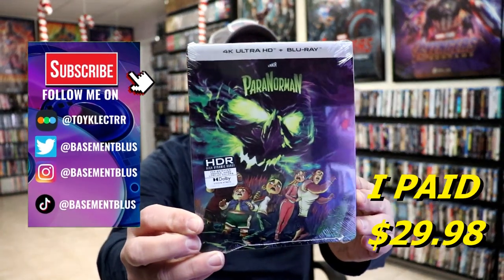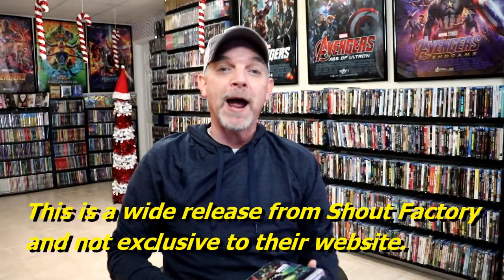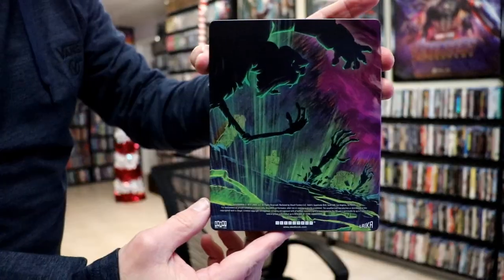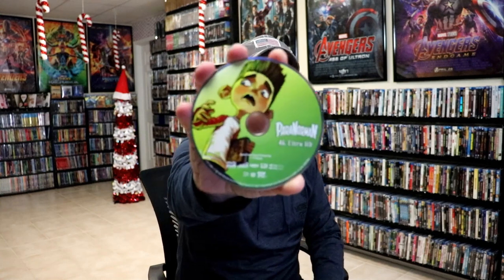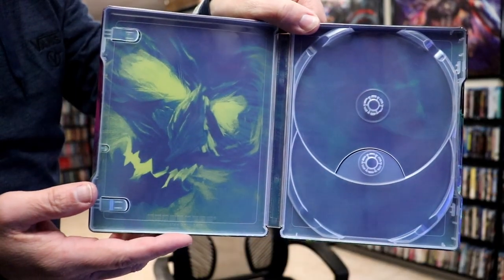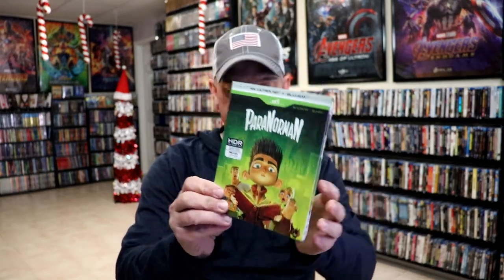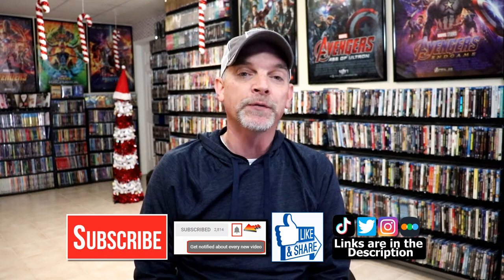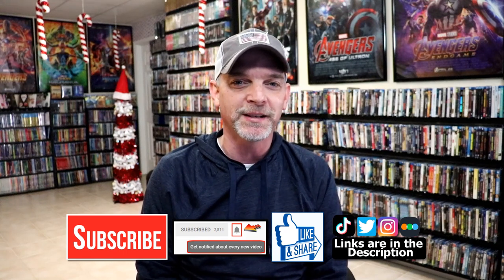Paranorman Shout Factory 4K Ultra HD + Blu-ray Steelbook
Check out my unwrapping of the Paranorman 4K Ultra HD Steelbook!

► Add the 4K Ultra HD Steelbook to your collection
► Add the 4K Ultra HD to your collection
► Add the Blu-ray to your collection